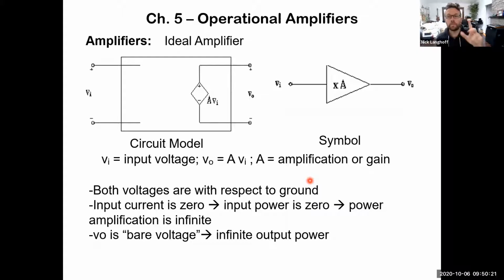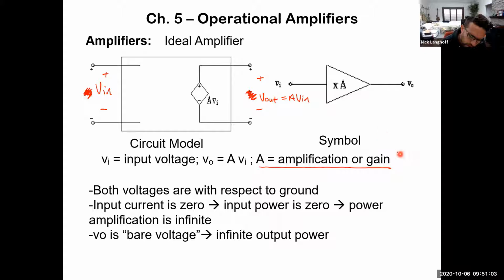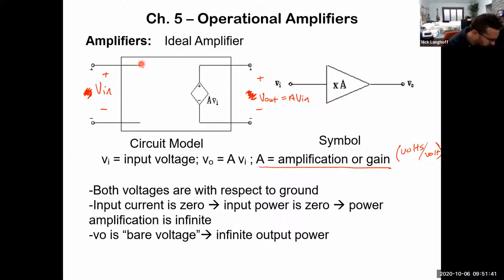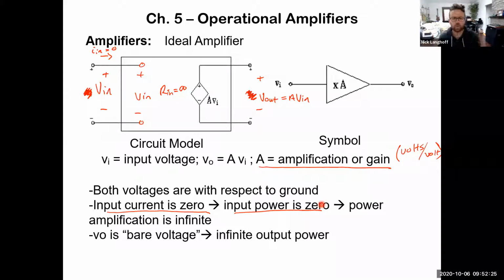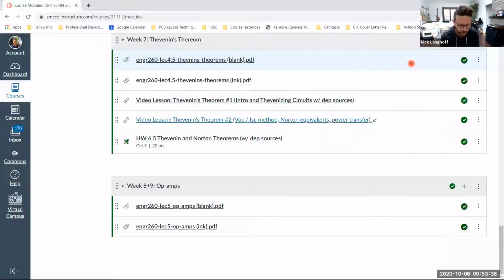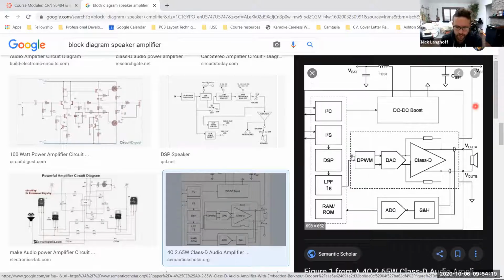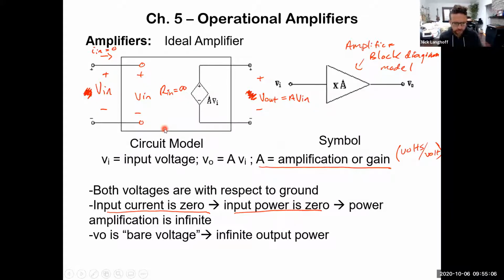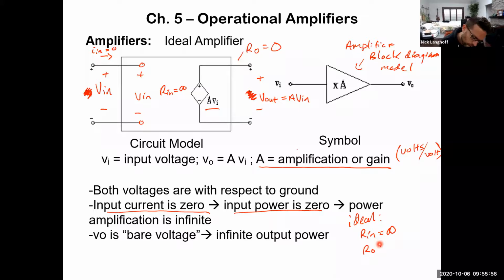ENGR 260 Module 06 - 02: Ideal Amplifier Model